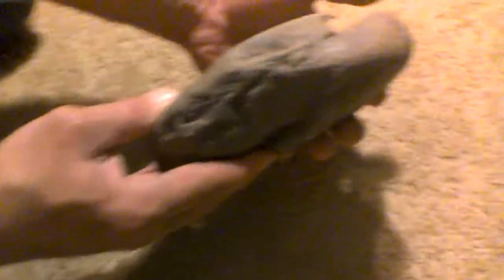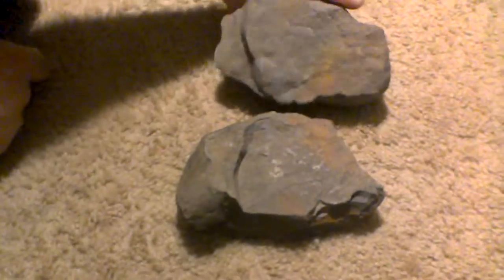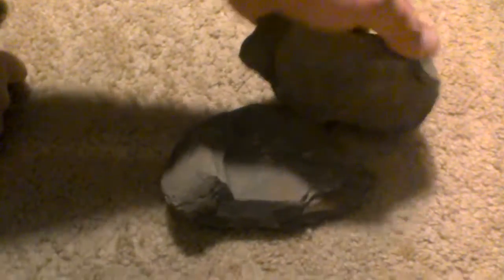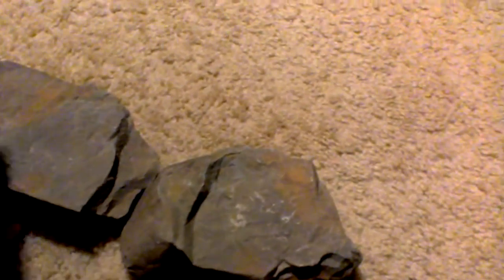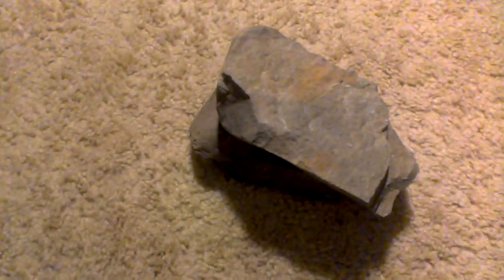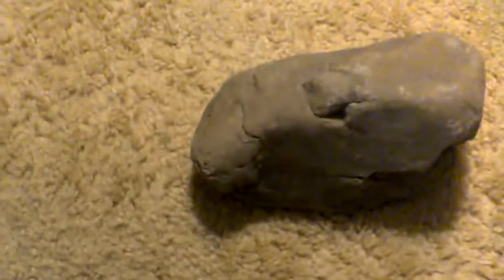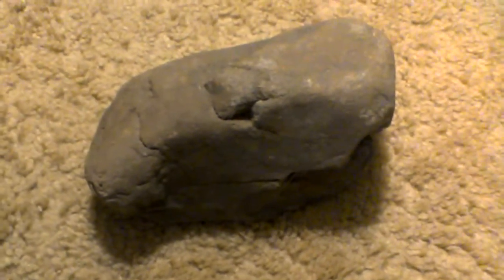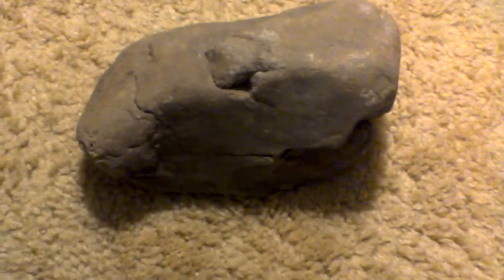Magnetic rock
Cool rock I magnetized myself + some puns